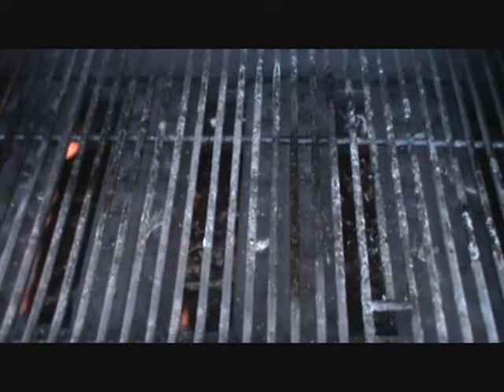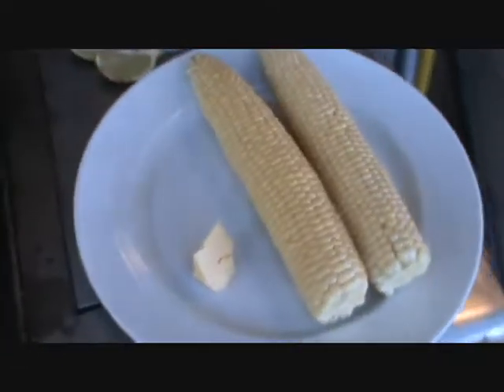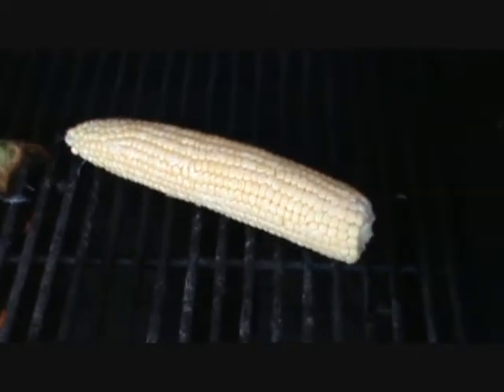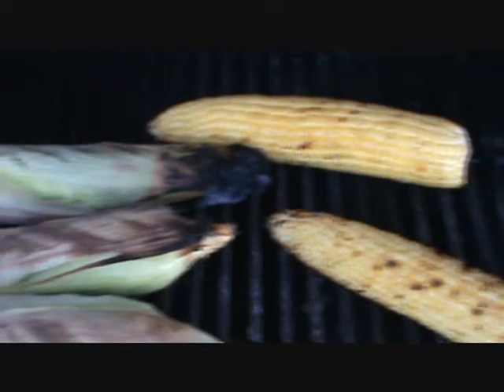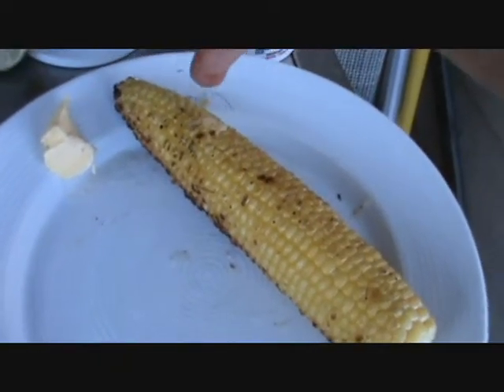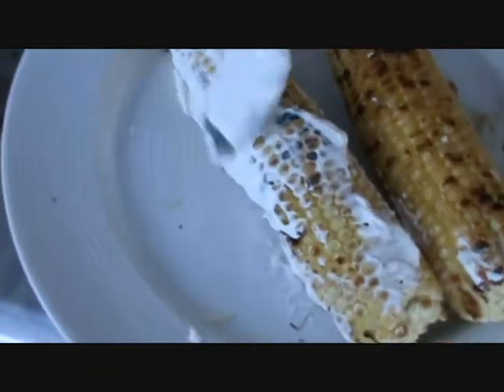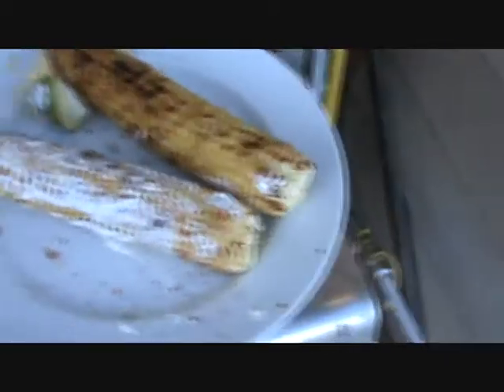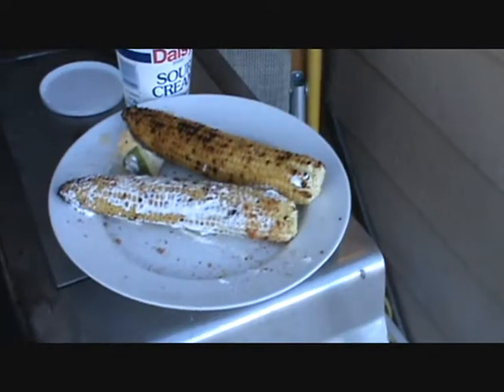Grilled Corn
Basic grilled sweet Olathe corn, as well as a more traditional style Mexican Elote.